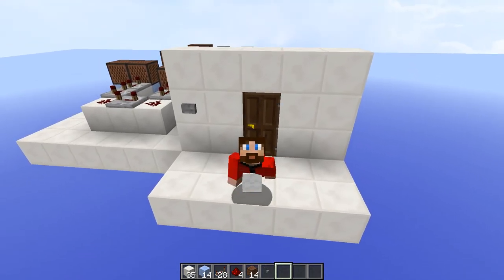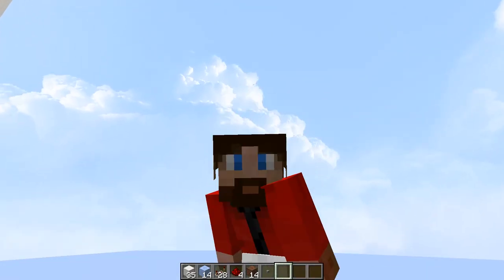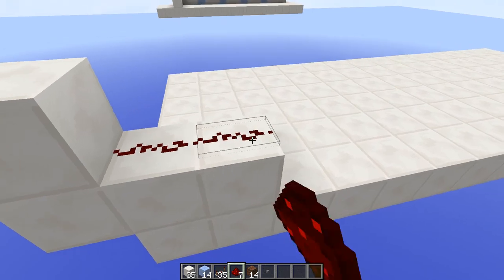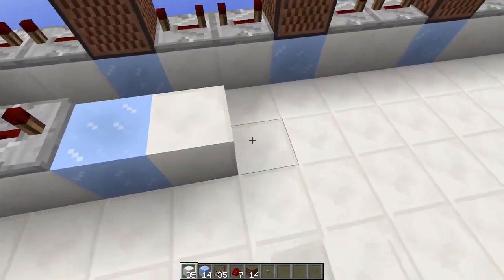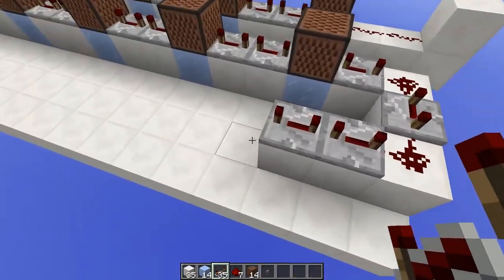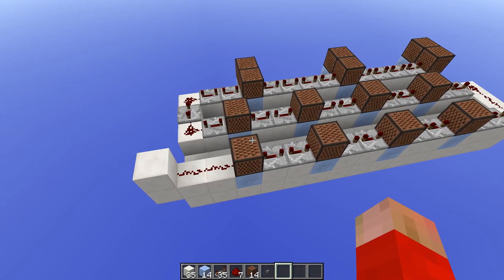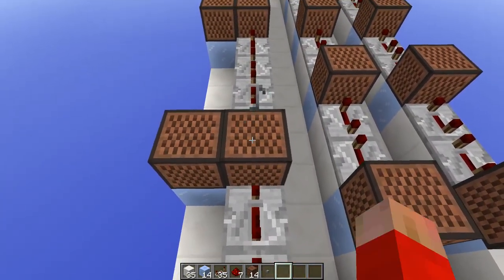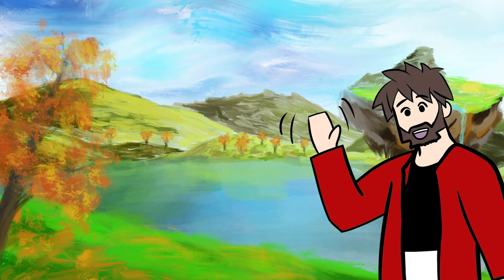How to make the Big Ben Chimes with Noteblocks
The Westminster Chime otherwise known as the Big Ben Chime is probably one of the most recognized jingles ever created. Nearly every grandfather clock sports this tune!

Grian asked for help in making this, so I did, and now I'm helping you all out!